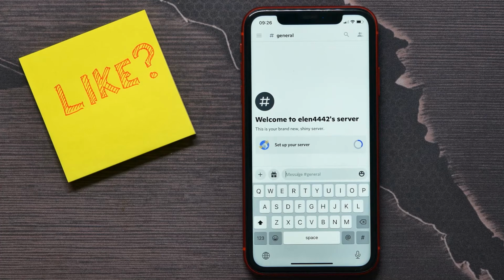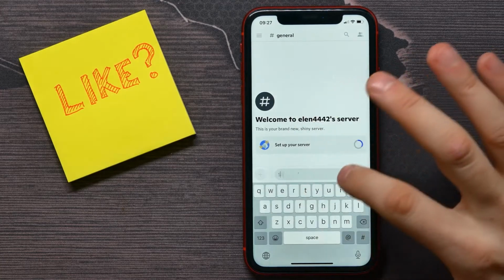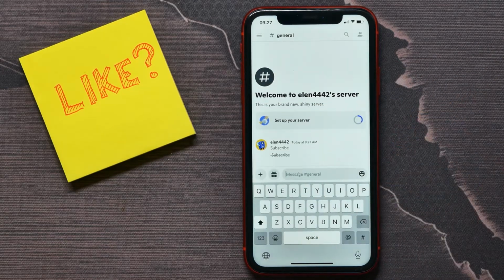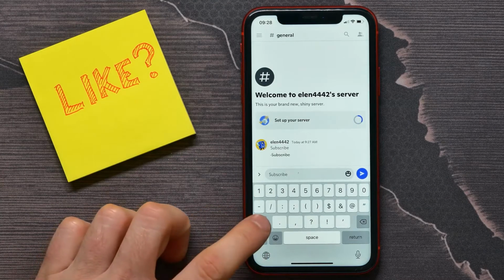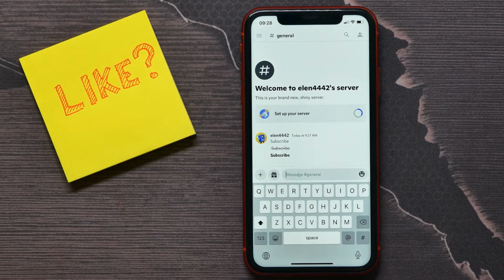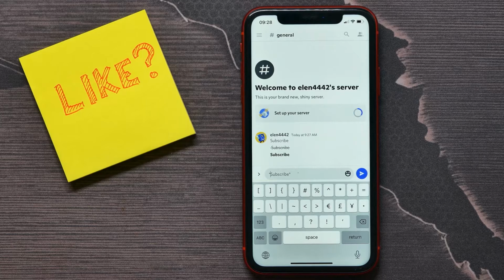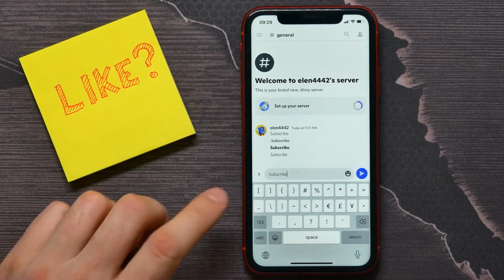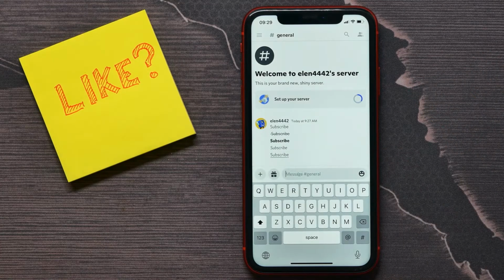How To Make Text Formatting on Discord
In this video i show simple way How To Make Text Formatting on Discord